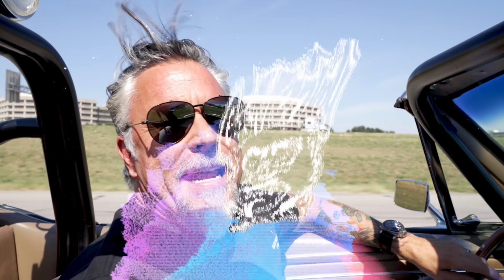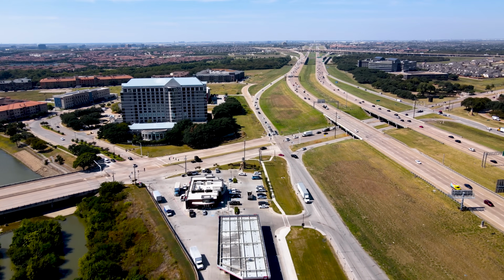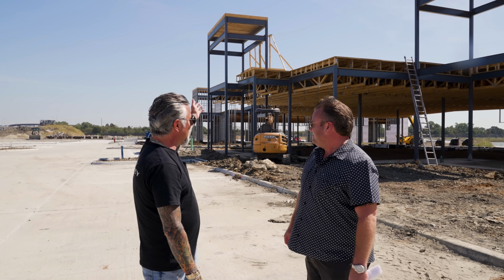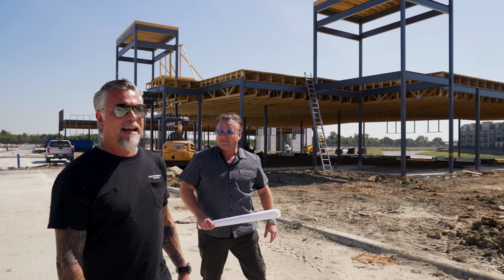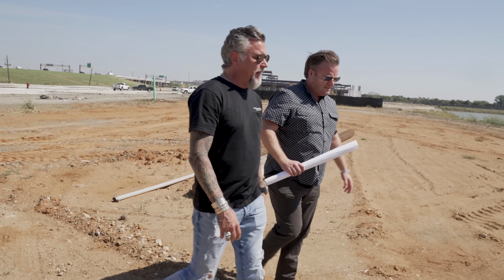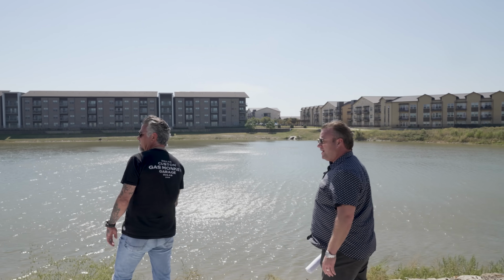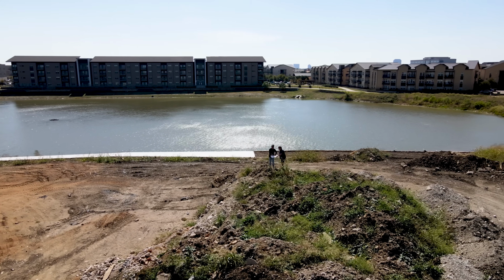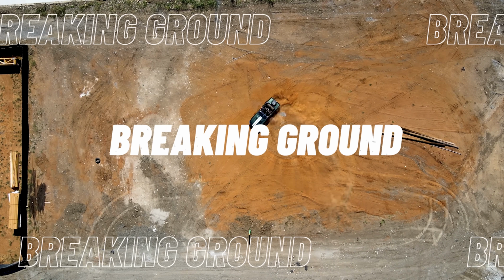Gas Monkey Has Moved! - Get Ready To Party in 2022 - Gas Monkey Garage & Richard Rawlings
Cold beer and live music has a new home! Your favorite spot to grab a bite in Dallas has moved to revamp and come back EVEN BIGGER in 2022. Ride along as Richard breaks ground on the new flagship location of Gas Monkey - Dallas, Texas!

While the Gas Monkey restaurant may be MIA until 2022, be sure to come by Gas Monkey Garage, grab some gear, and say what's up to Richard Rawlings

NEW Gas Monkey location-
1980 Lyndon B Johnson Freeway Frontage Rd

Gas Monkey Garage (Open)-
2330 Merrell Rd.